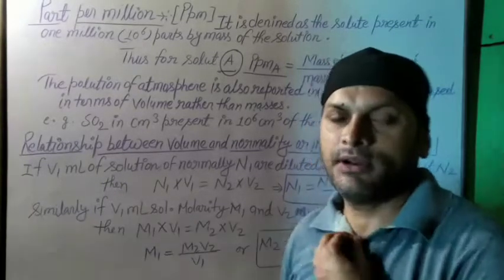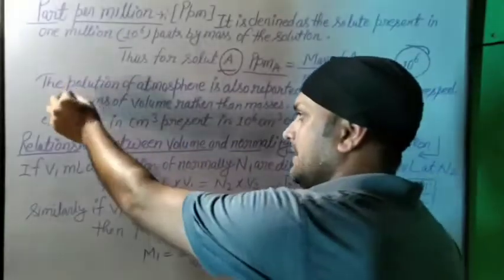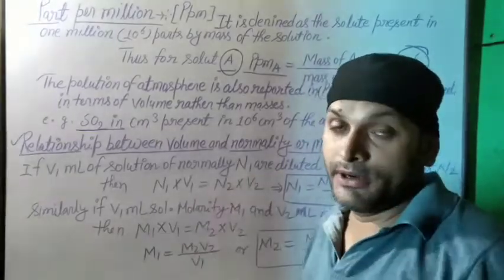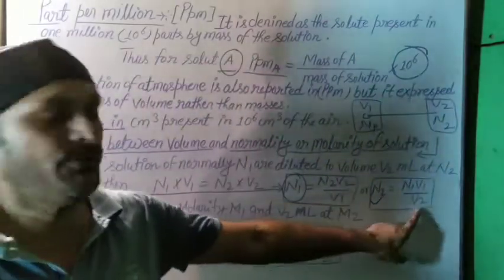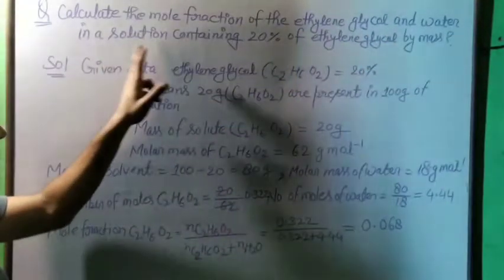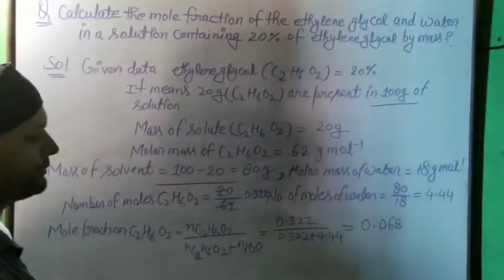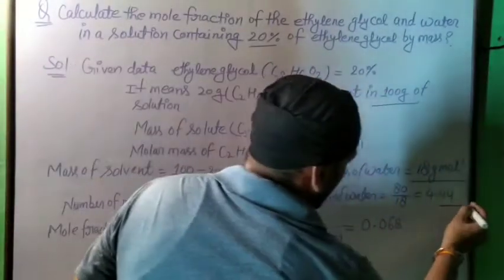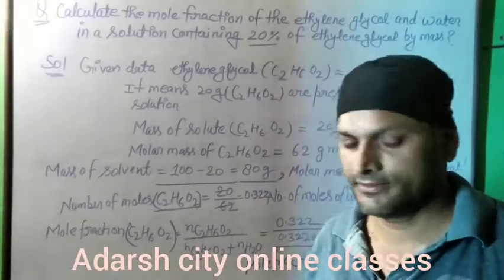Class 12th chemistry chapter 1 solution by Dev Tiwari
Adarsh city convent school kakor Bulandshahr